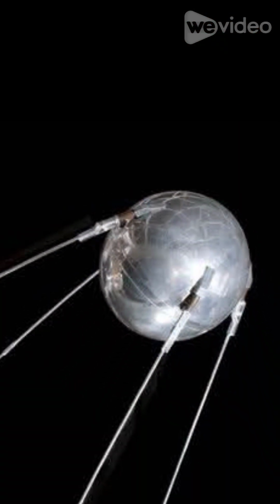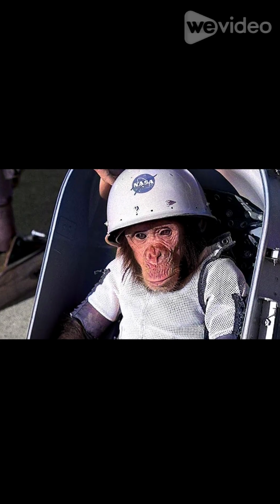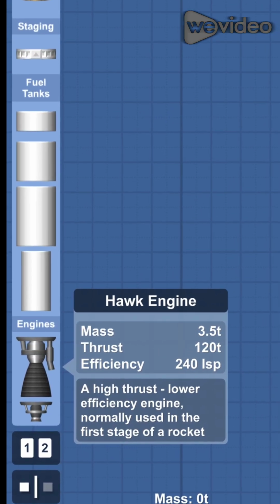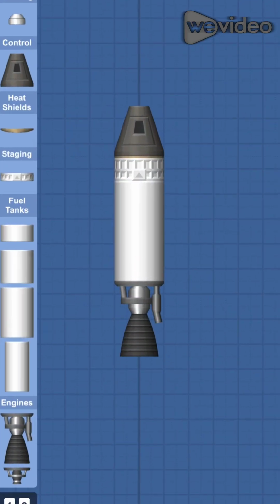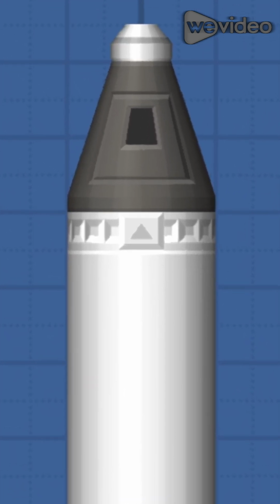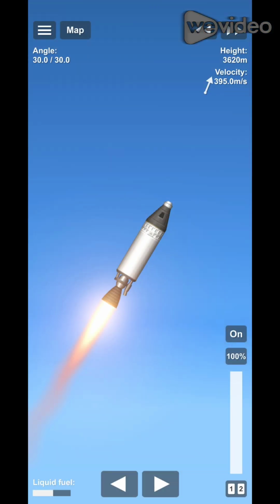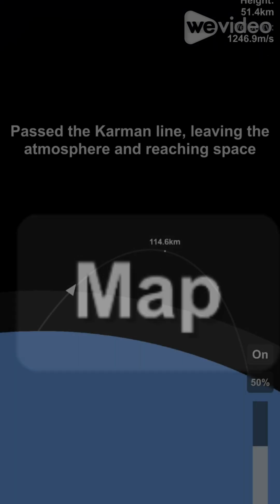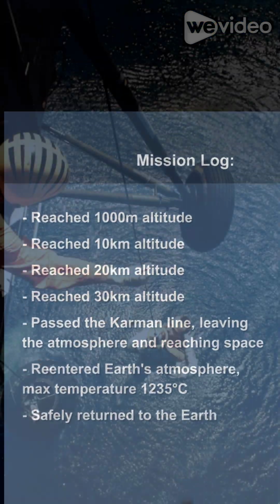Rocket Science 101: into Space and Back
The project follows in the footsteps of Allen Shepard, the first American in space. Learn to fly the Spaceflight Simulator using step by step instructions. A simple rocket is constructed  in the Spaceflight Simulator with all elements necessary to fly into space and return safely to earth on a suborbital flight.